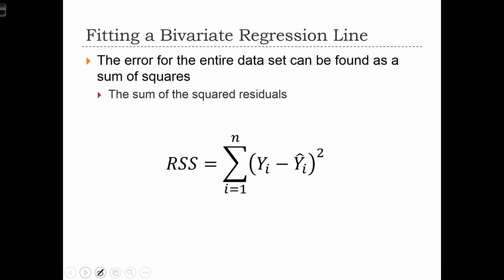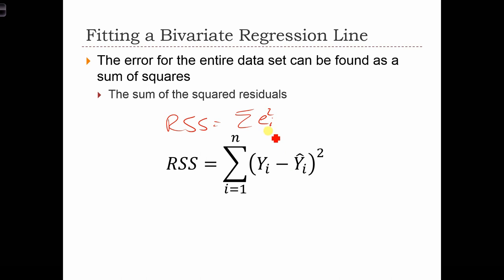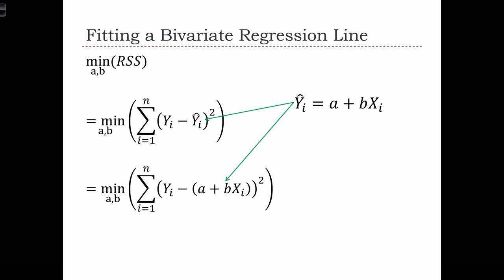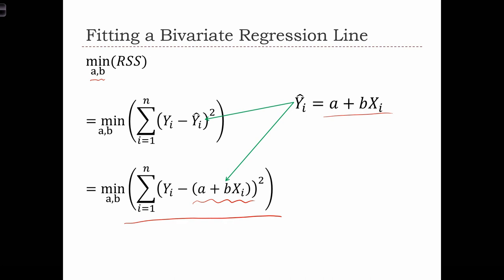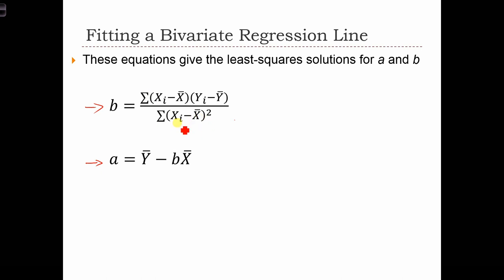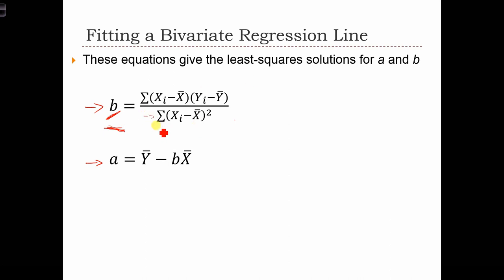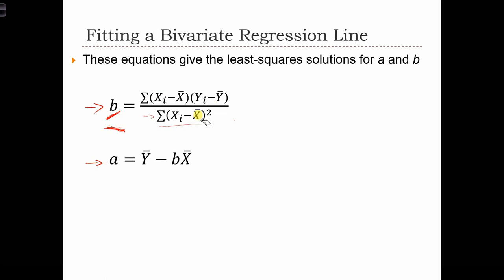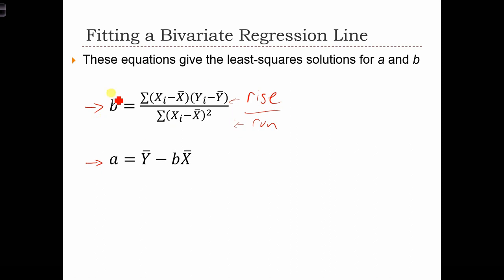GEOG 3020 Lecture 24-4 Bivariate Regression I